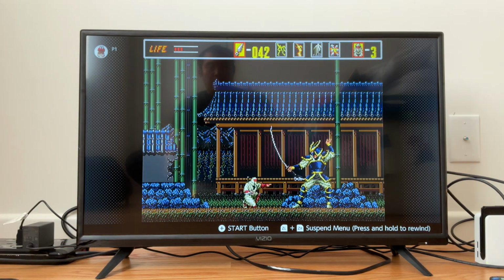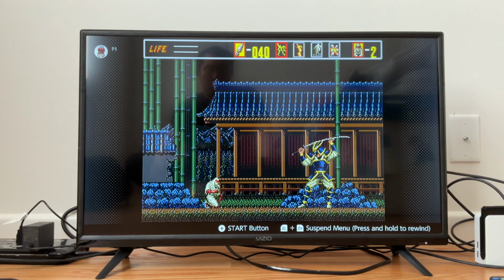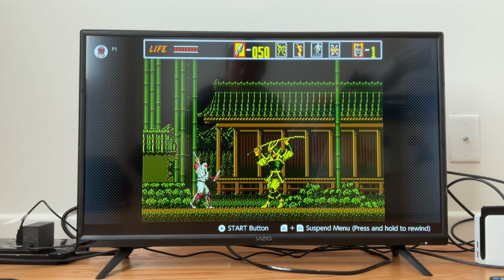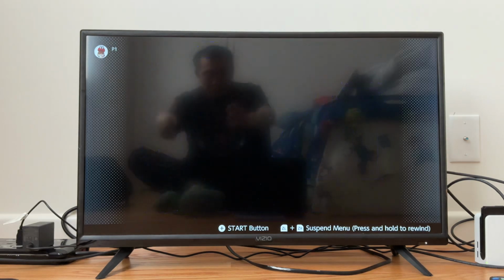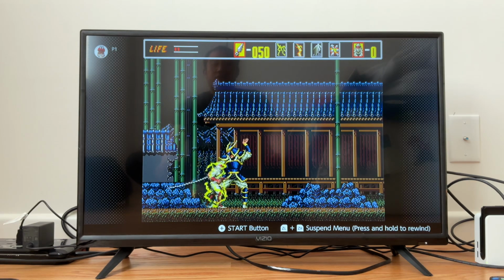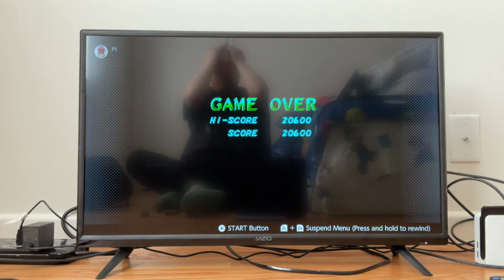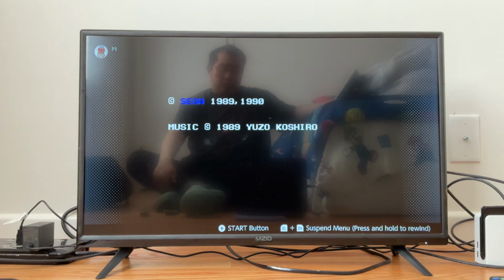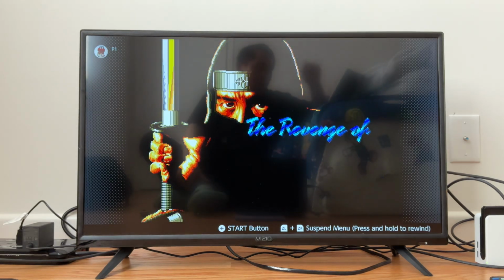Gameplay of The Revenge of Shinobi on Sega Genesis Nintendo Switch Online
I did this on Sega Genesis Mini 2 a while back. So now today playing this game again. And I couldn’t get pass the first boss.